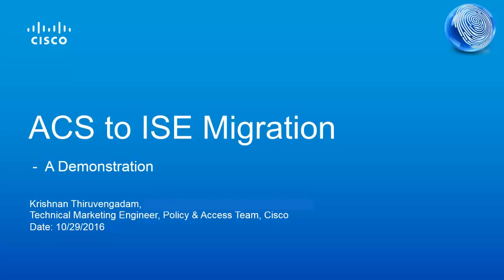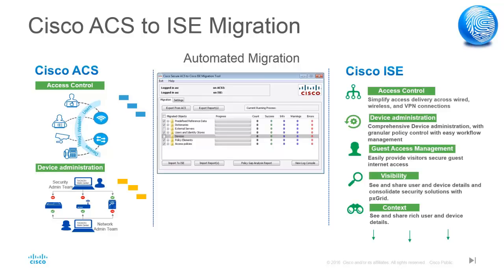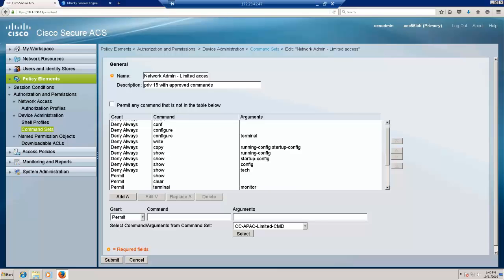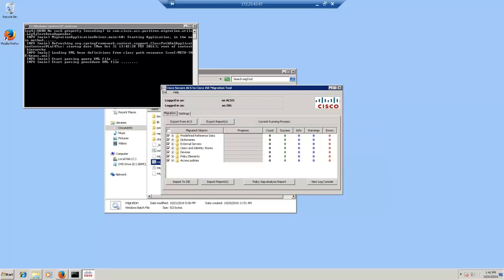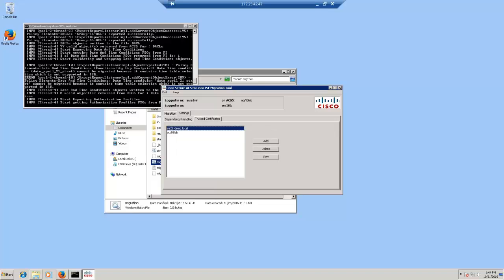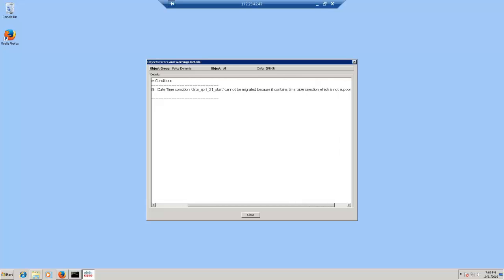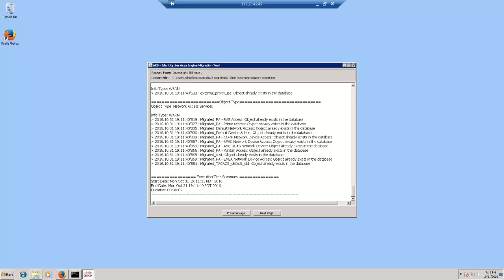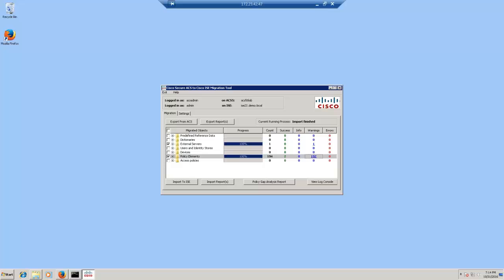New ACS to ISE Enhanced Migration Tool Demo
This migration tool helps you to migrate the configuration data from Cisco Secure ACS to Cisco ISE. We also have simple documentation and support to assist in this effort. For more info and download info, go